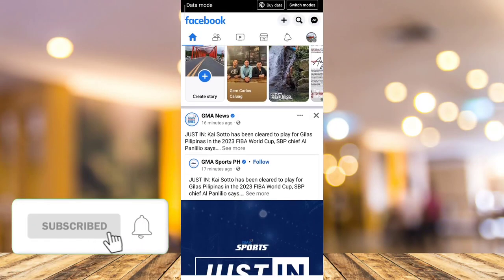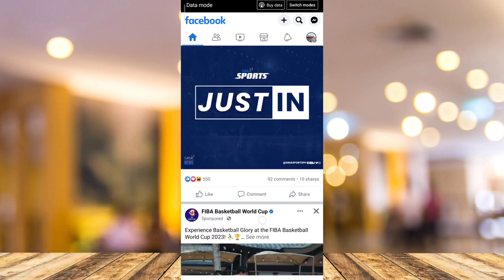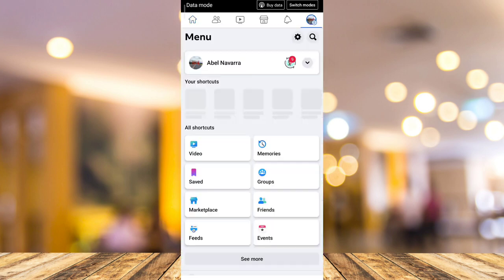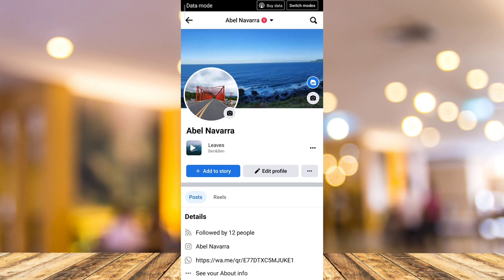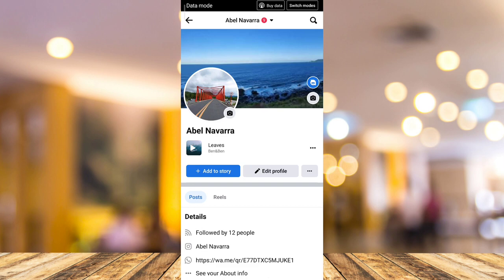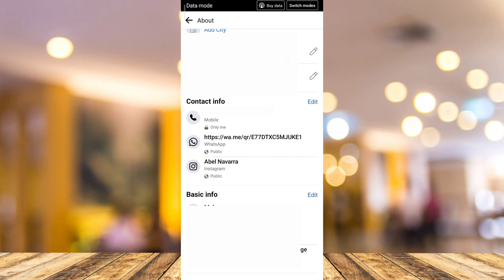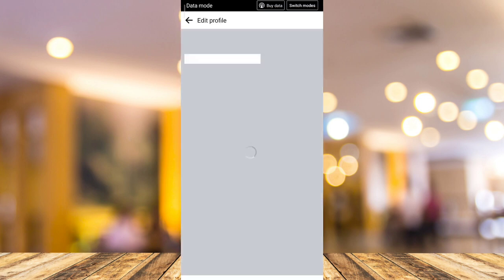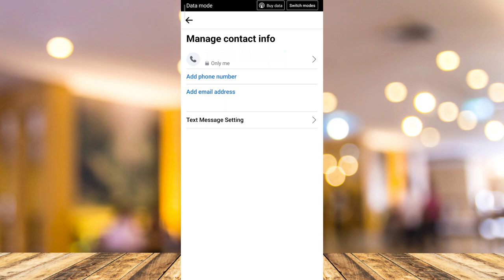How To Change Email On Facebook Quick & Easy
Need to change your email on Facebook? Whether you’re switching to a new email or just want to keep your account secure, our step-by-step guide will help you do it in no time!